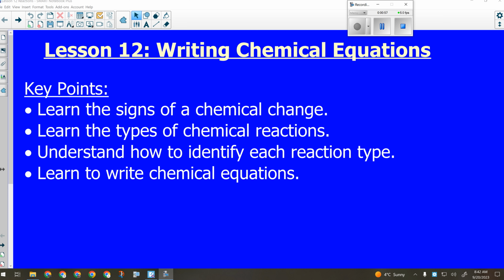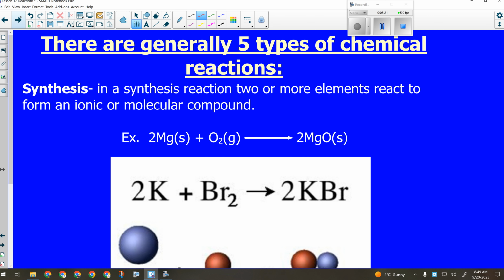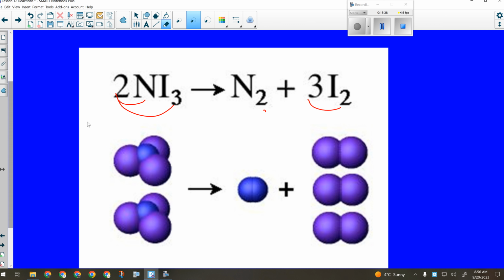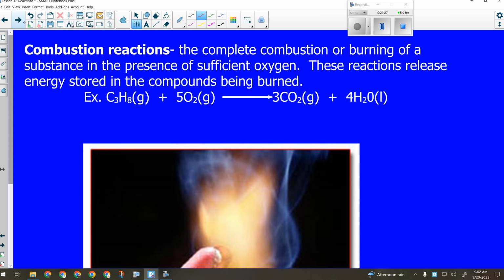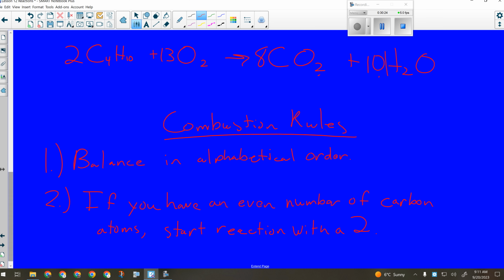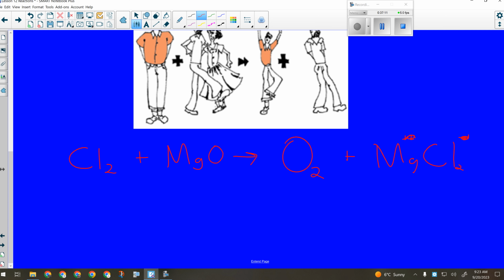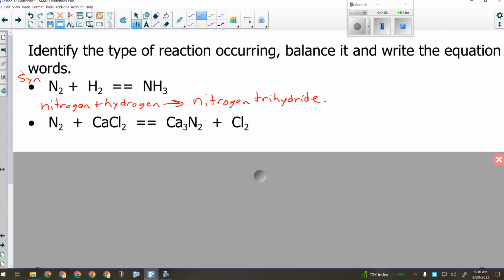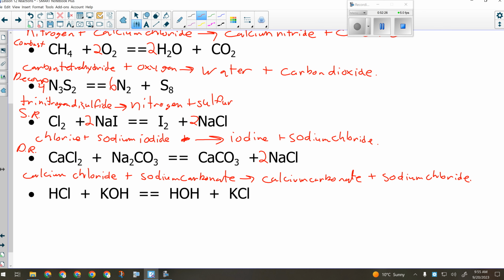Science 10 Chemistry Lesson 12 Reactions